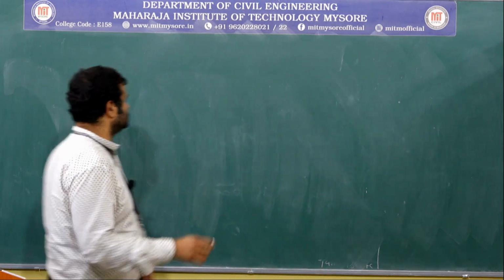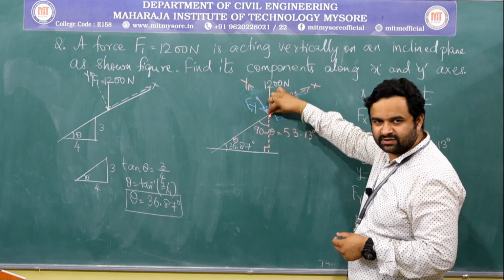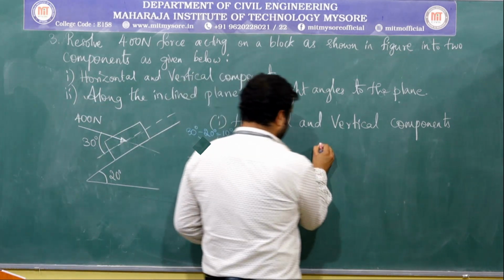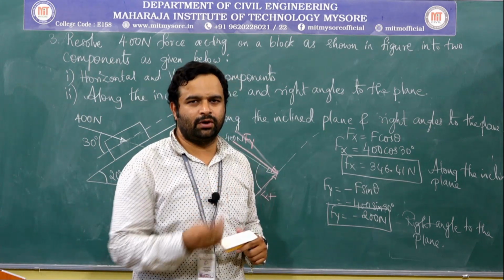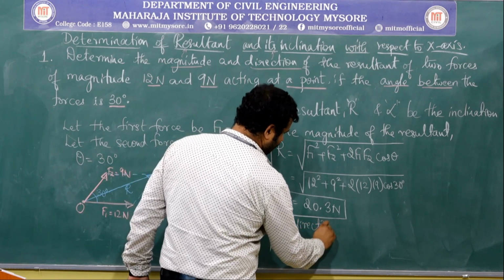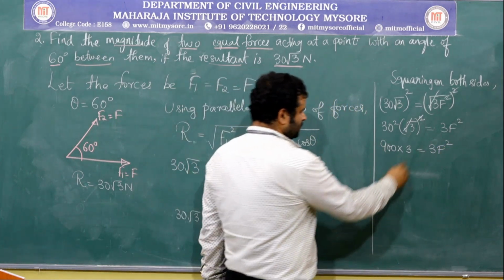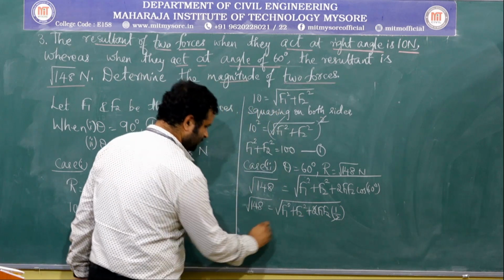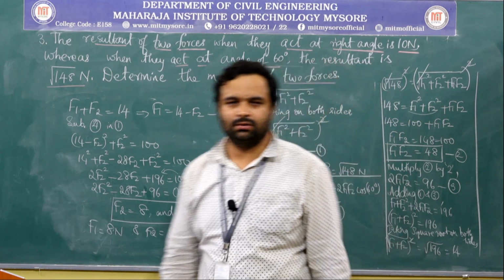M3 S5- Resultant of coplanar con-current force system